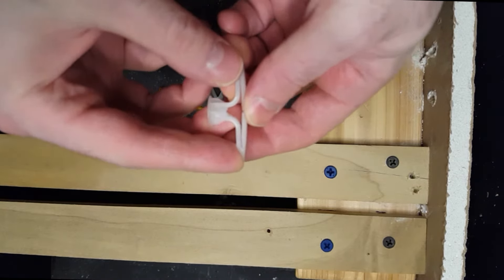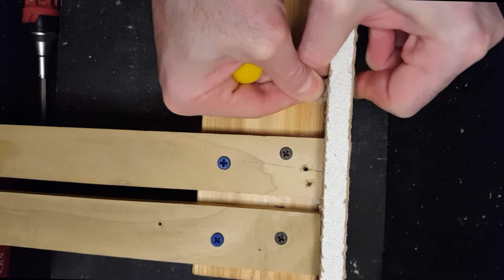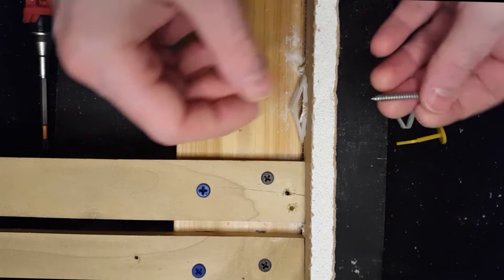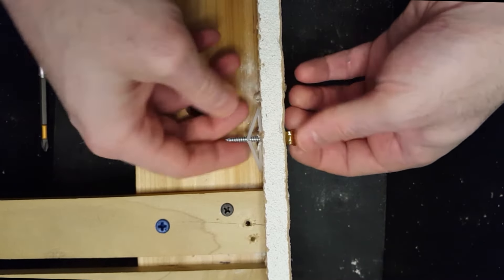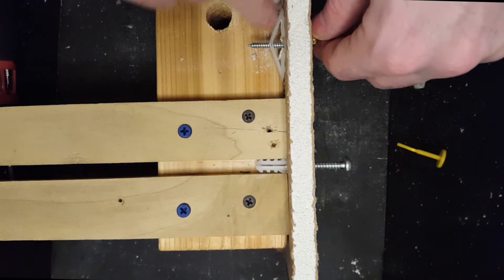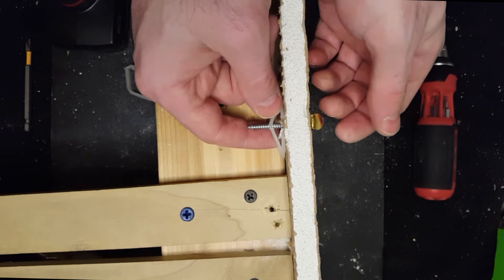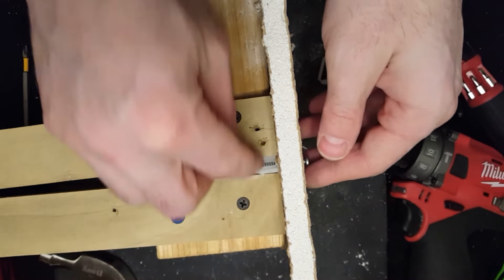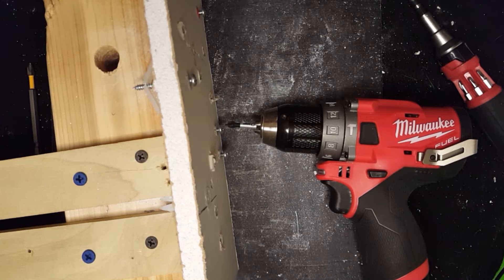Toggler Plastic Toggle Anchors / Pop Toggles Installation and Weight Test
Toggler plastic toggle install and weight test/review, for drywall anchors and also for hollow doors. Incredible 74 plus pound result!